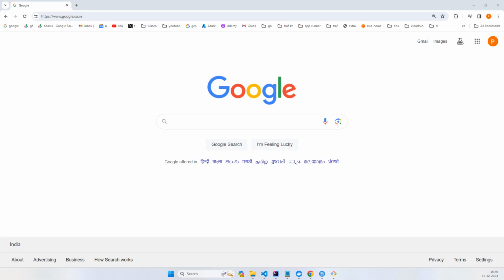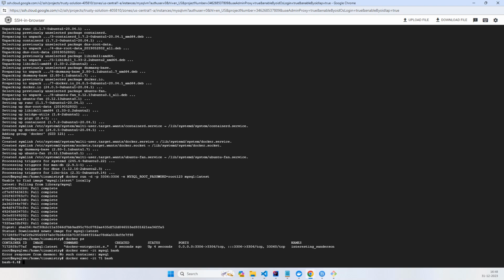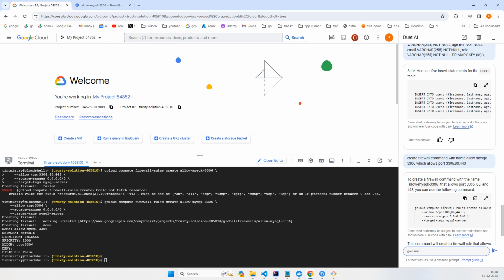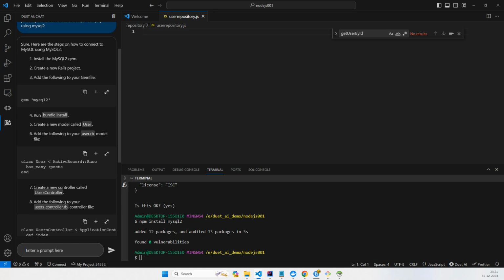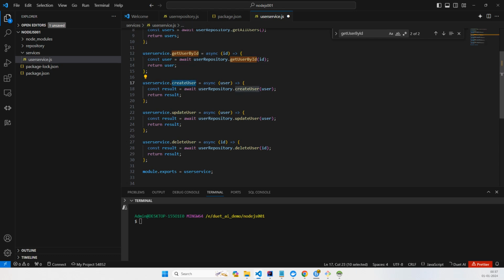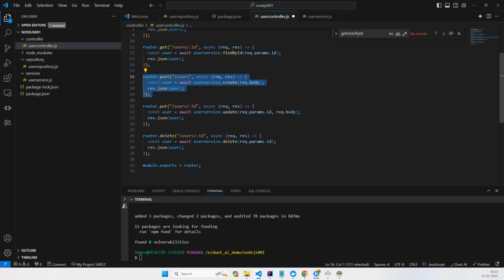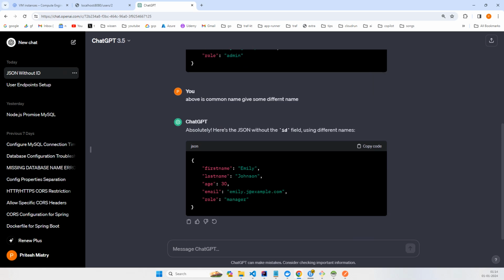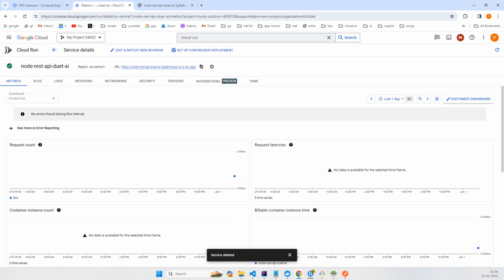Duet ai with nodejs crud rest api and mysql and depoying to cloud run